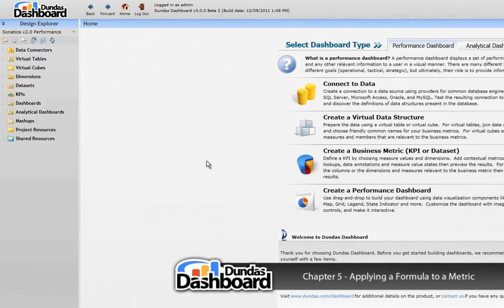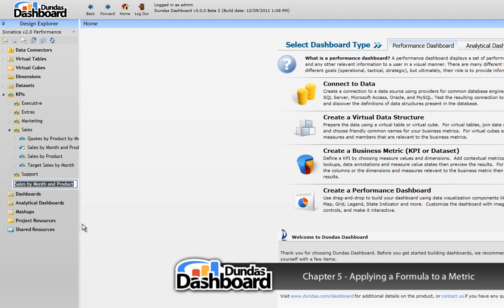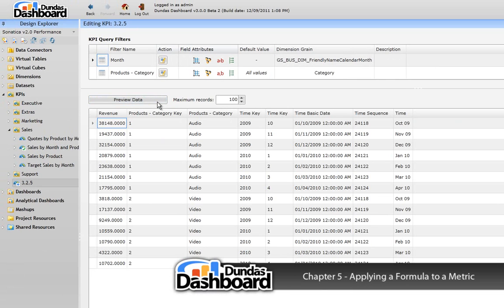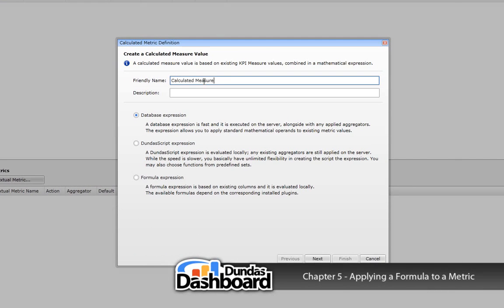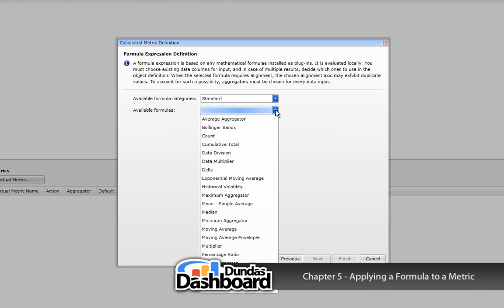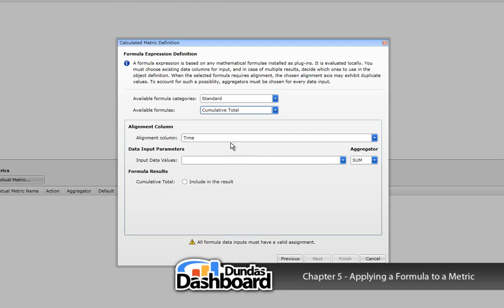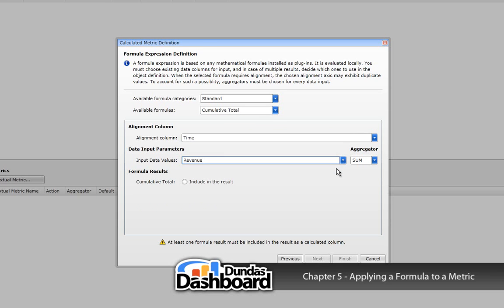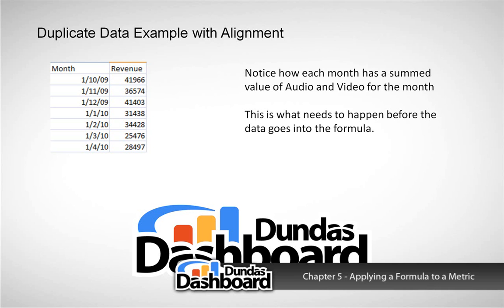3.2.5 - Applying Formulas to a KPI - Dundas Dashboard Tutorials Series 3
This video shows how to add a formula to a KPI.  Formulas are an important feature of version 3.0, and they allow you to perform calculations on your data directly in Dundas Dashboard, without having to write database procedures or scripts.  A dashboard designer can use the calculated results as inputs to charts or other visualizations just like any other column in the KPI.